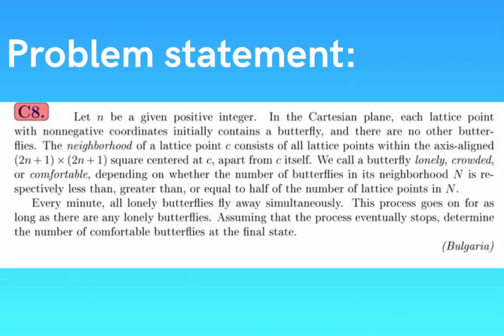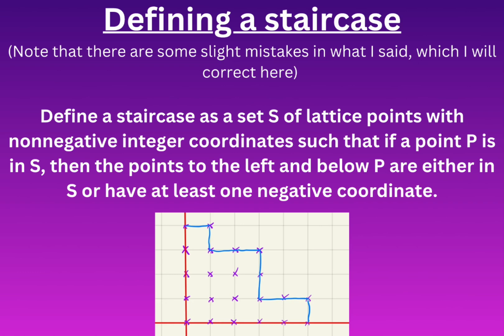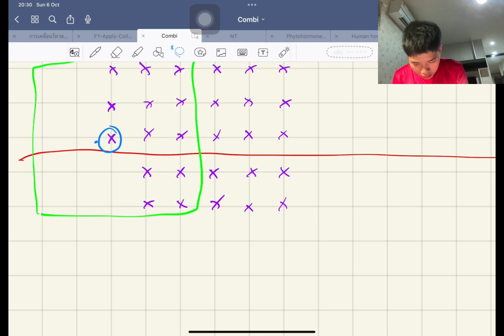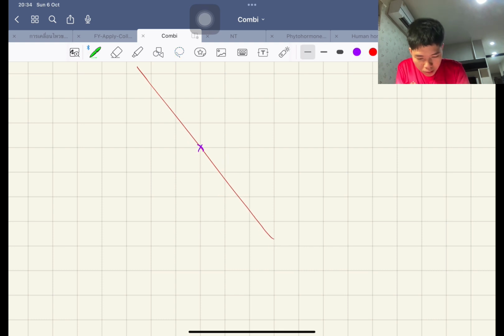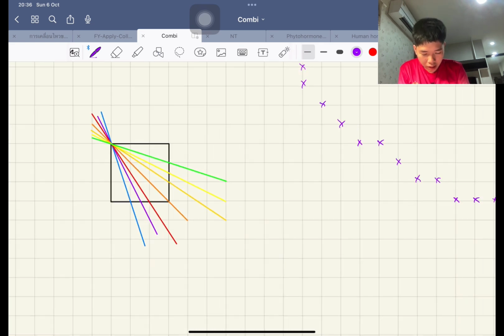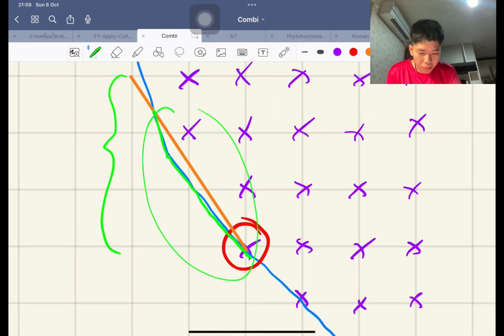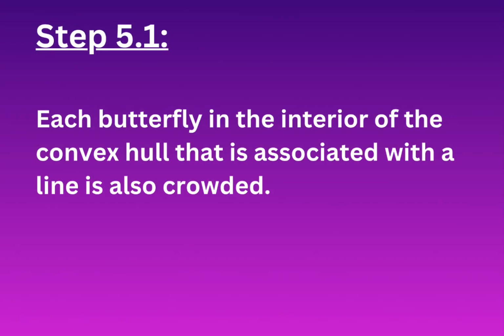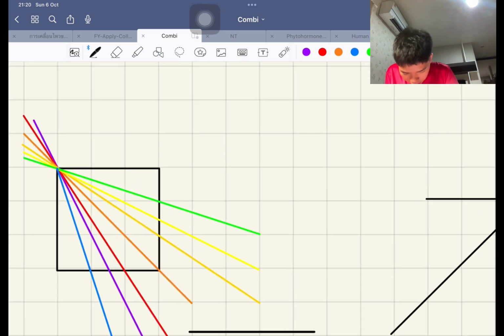[EN] ISL 2017 C8: An elegant solution to one of the hardest ISLs ever | FREE FOR ALL EP.11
2017 C8 is an extremely underrated problem due to how difficult it is, and how the official wording of the solution fails to showcase its true beauty. In this video, I will not just show you the elegance of the solution but also the motivation and a final comment about peace of mind.